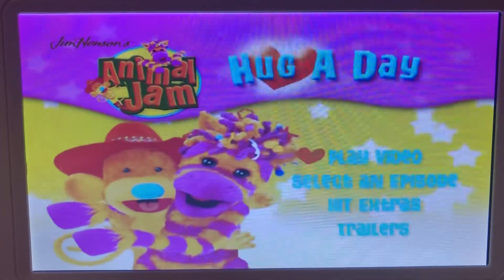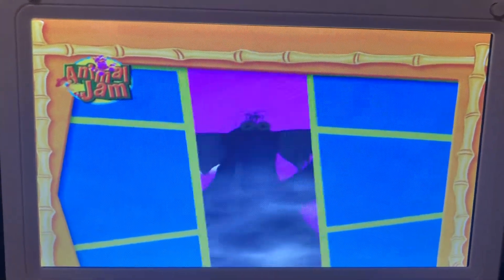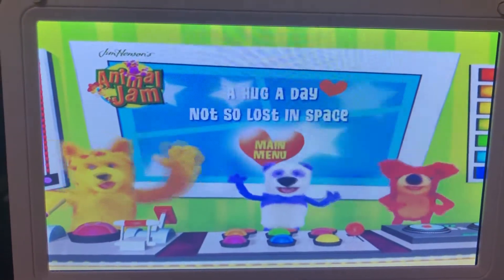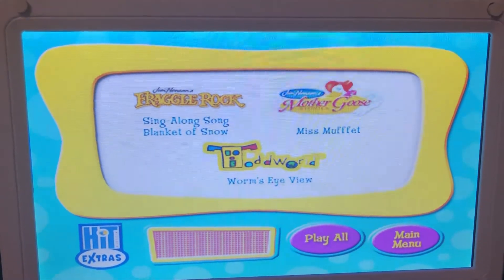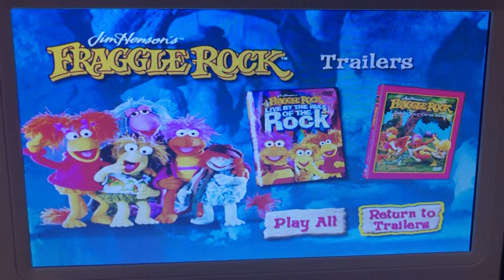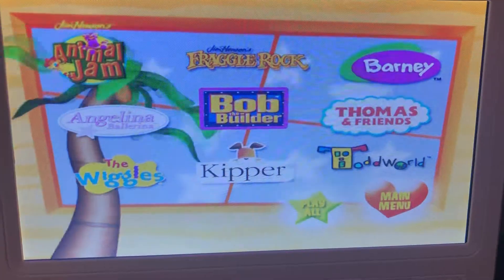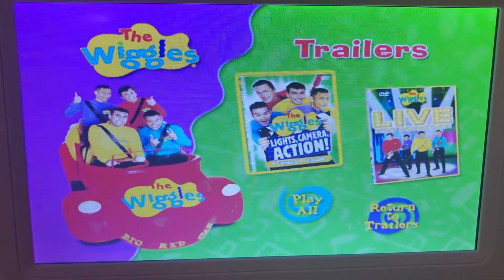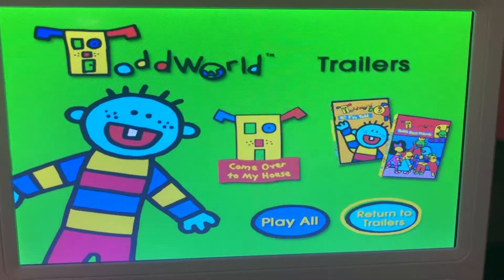Jim Henson's Animal Jam Hug A Day (2005) DVD Walkthrough 🦓🐒🐼🐨🐆🐘🫂🩷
DVD Walkthrough Timestamps:

0:00 Intro
0:20 Play Video
0:38 Main Menu
0:42 Select an Episode
0:56 HIT Extras
1:18 Trailers
1:22 Fraggle Rock Trailers
1:40 Barney Trailers
1:49 Angelina Ballerina Trailers
2:01 Bob The Builder Trailers
2:10 Thomas and Friends Trailers
2:19 The Wiggles Trailers
2:30 Kipper The Dog Trailers
2:41 Toddworld Trailers
2:52 Outro